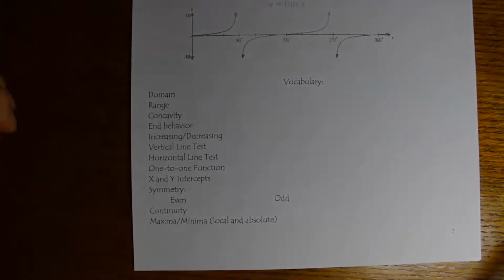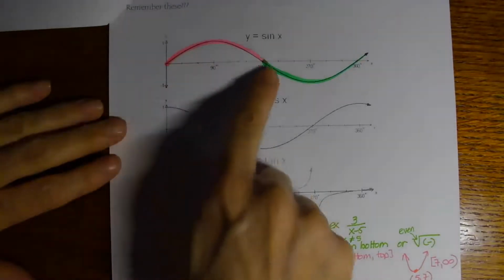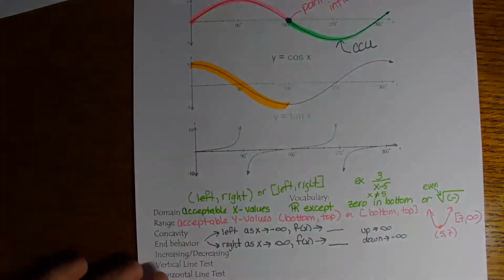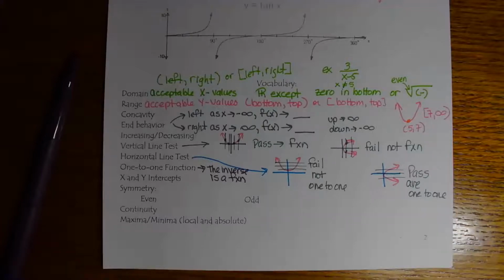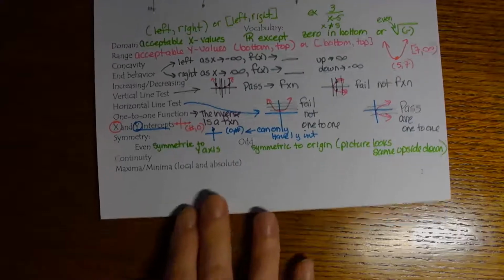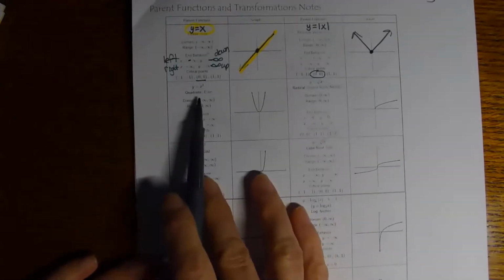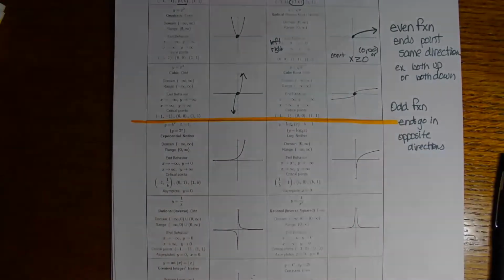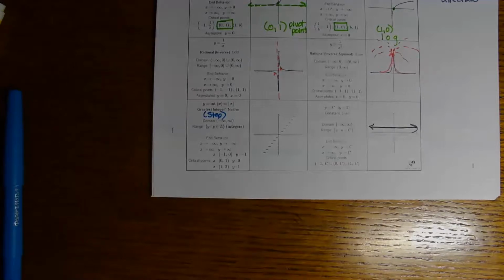U7D1 Parent Function Video Notes